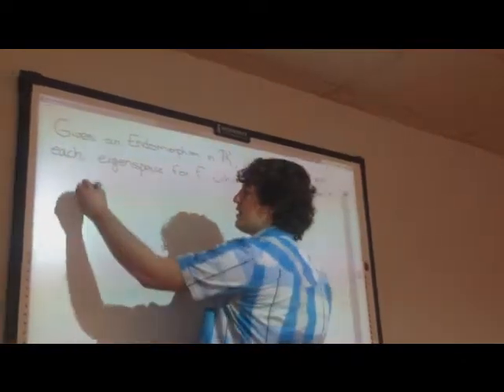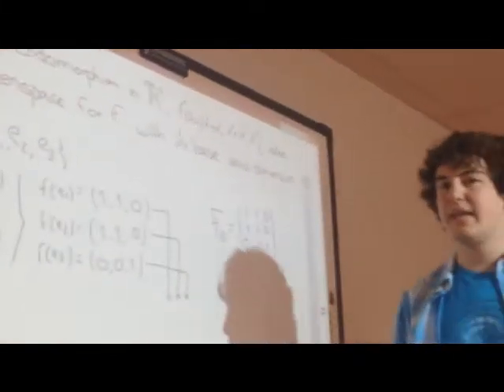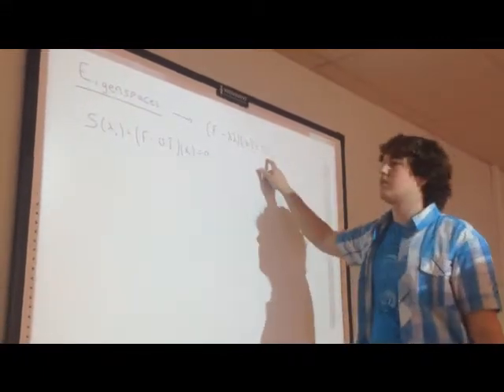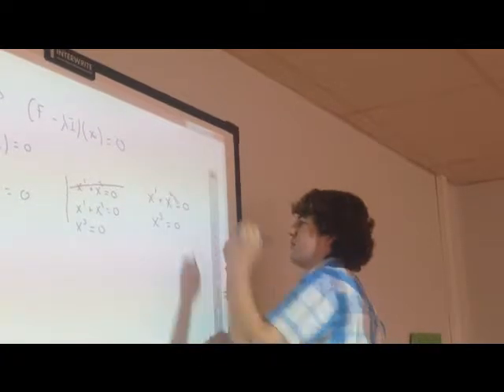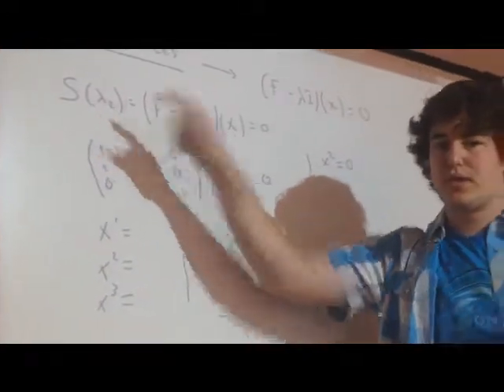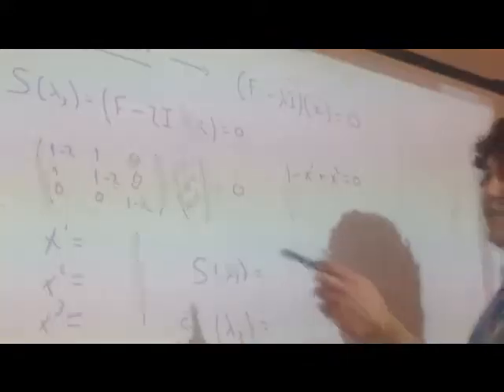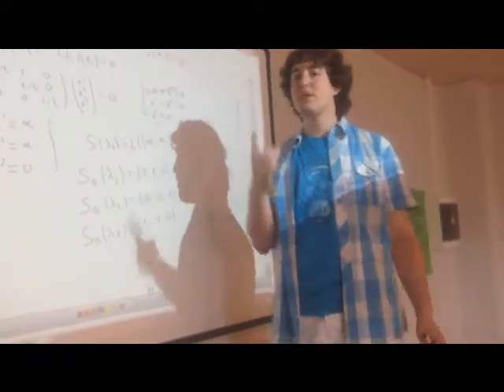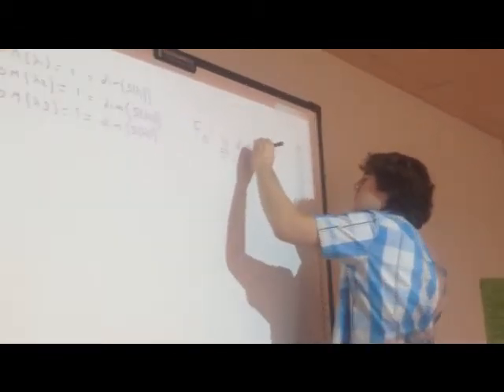Ejercicio Rick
Ejercicio